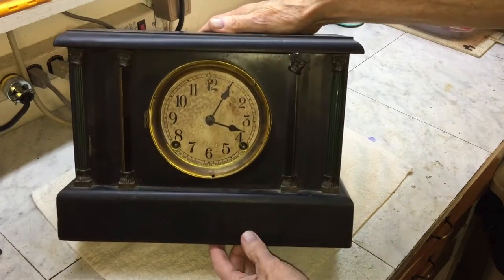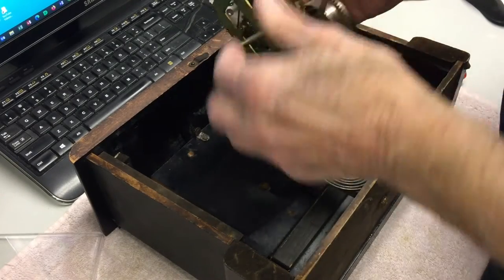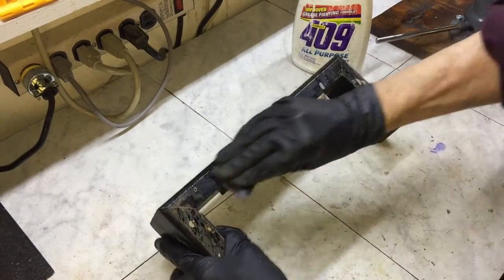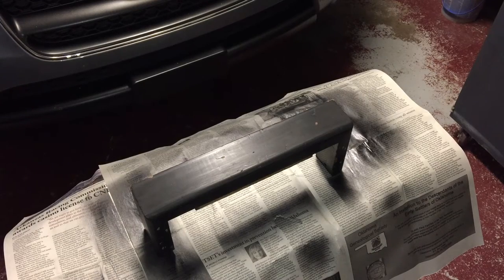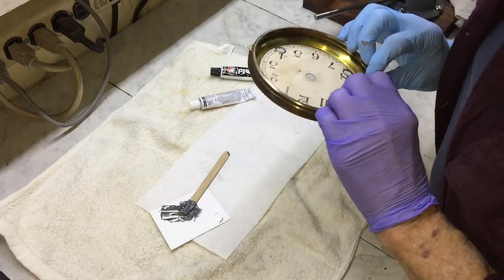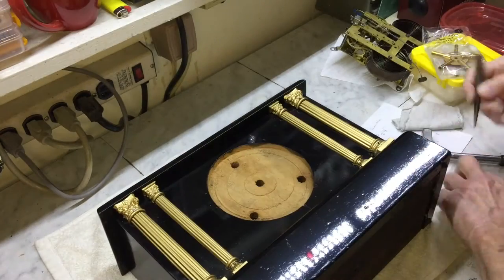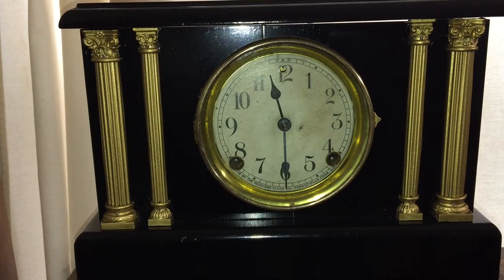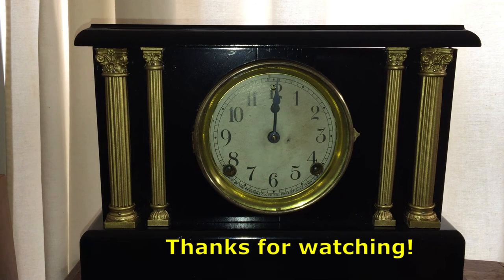Sessions Mantle Clock Rescue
I found this old Sessions mantle clock at a thrift store.  I think it is a really neat old clock.  It needed some help, so I decided to see if I could bring it back to life and make it look a little better.

Thanks!